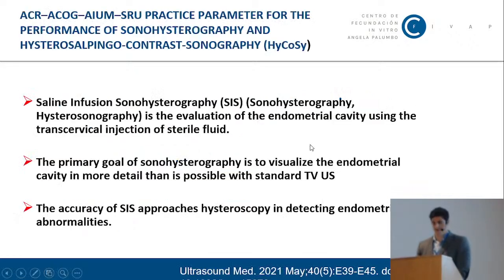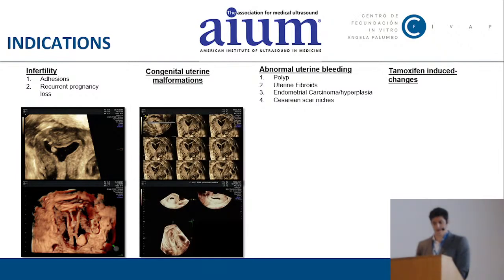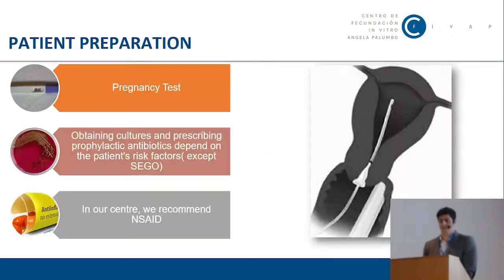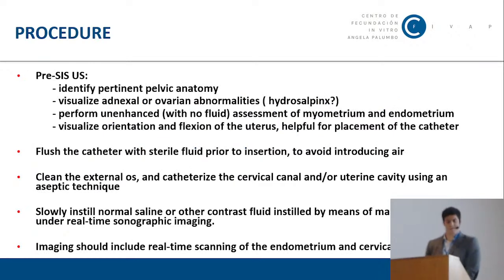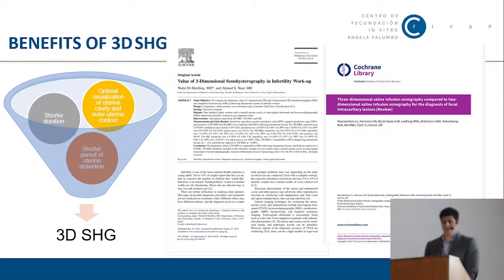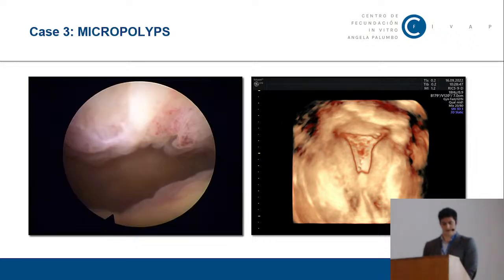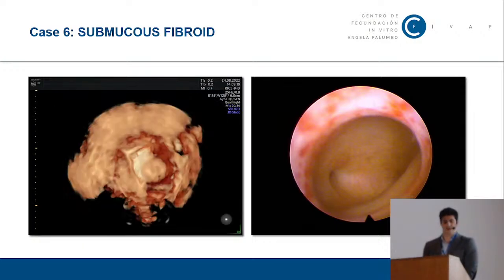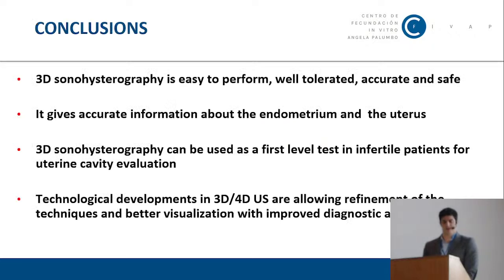Uterine Evaluations by 3D Sonohysterography